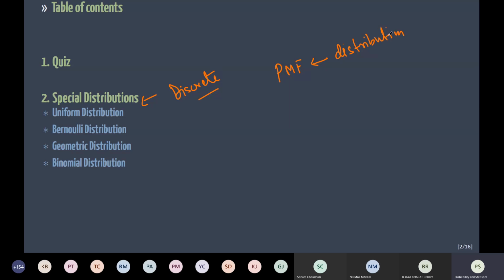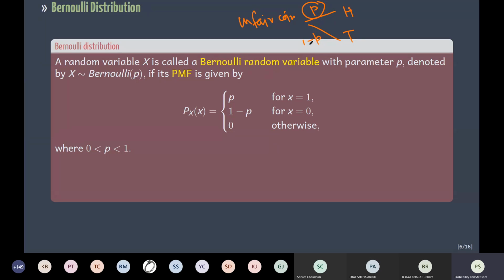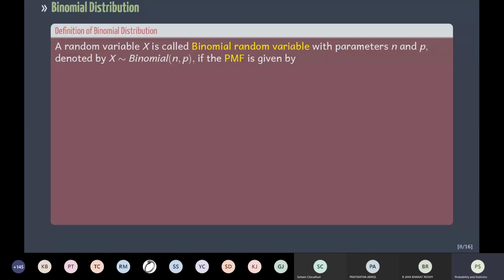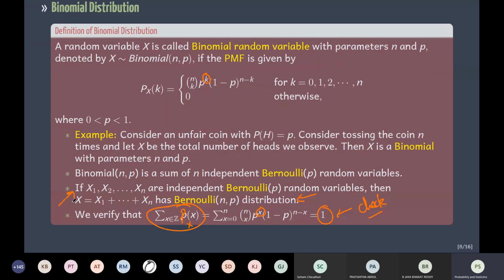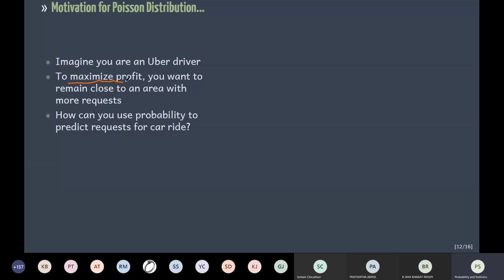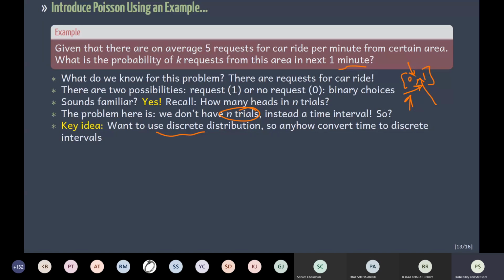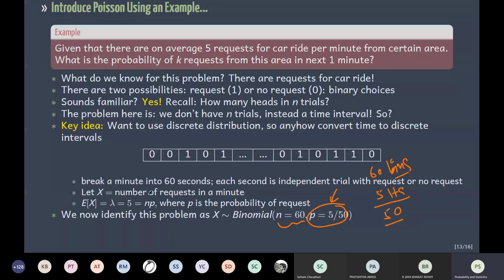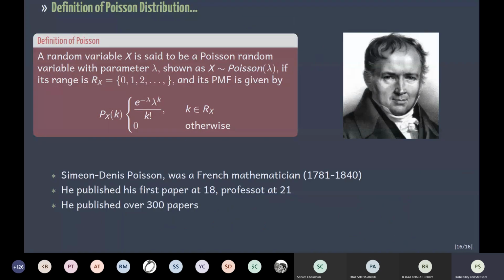lecture 15 video